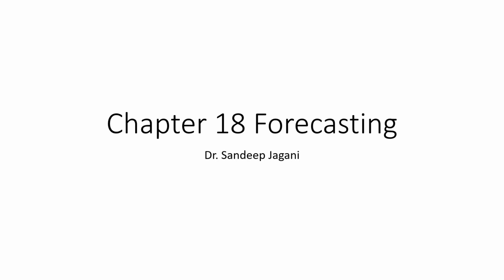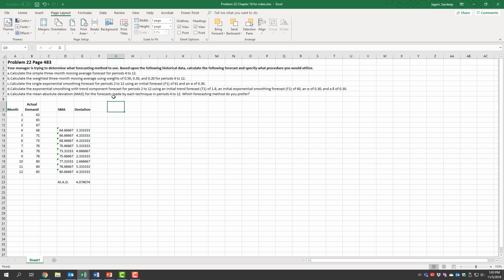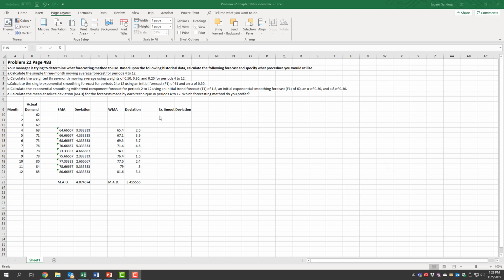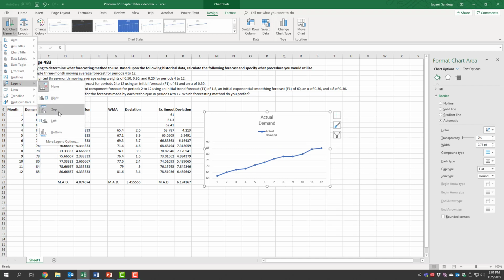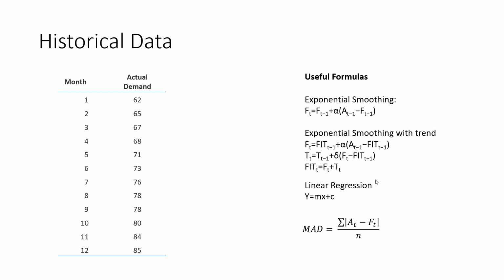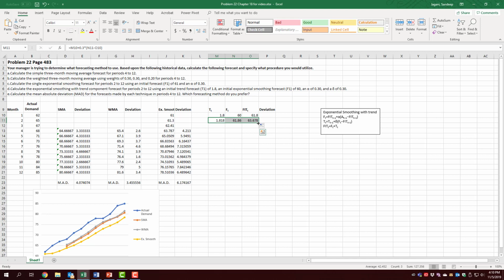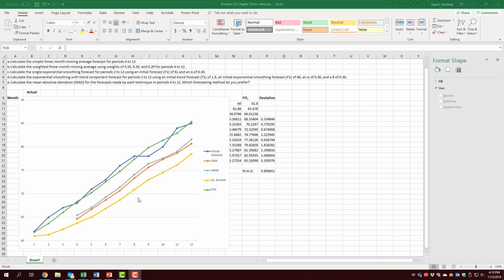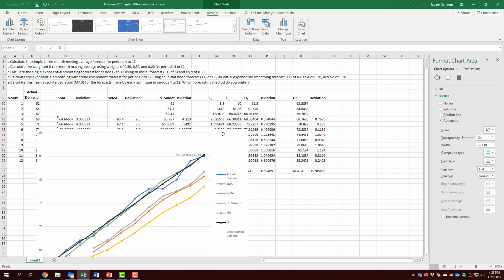Comparing different methods of forecasting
Here I take some dummy data (it is actually a problem from Chapter 18, Problem #22 of Operations and Supply Chain Management , by Jacobs and Chase, 15th edition), and conduct forecasting using Simple Moving Average, Weighted Moving Average, Single Exponential Smoothing, Exponential Smoothing Including Trend and Linear Regression.

We calculate MAD (Mean Absolute Deviation) for each of the three methods and find a preferred methods that has minimum MAD.